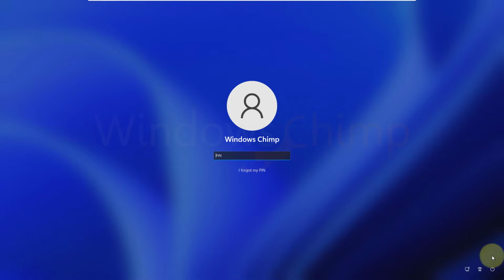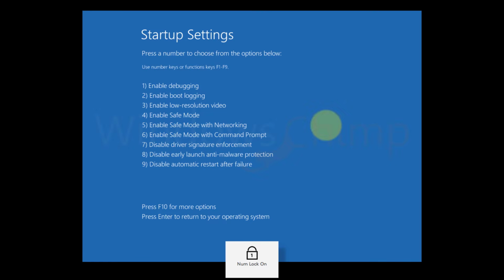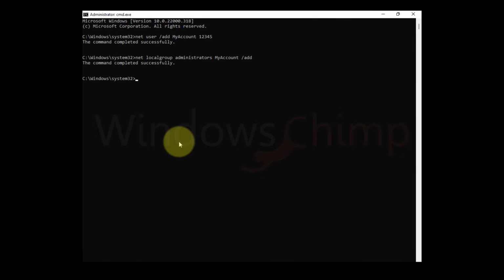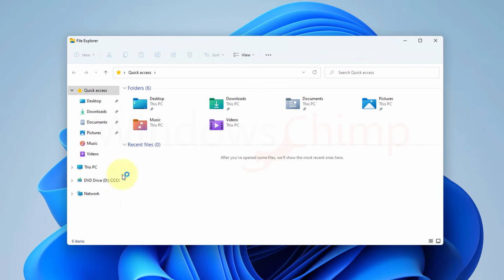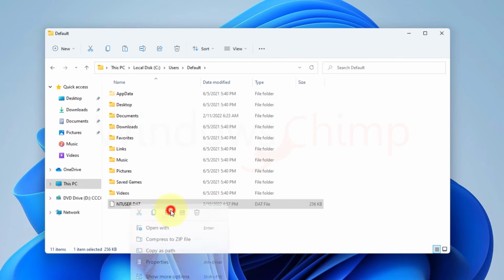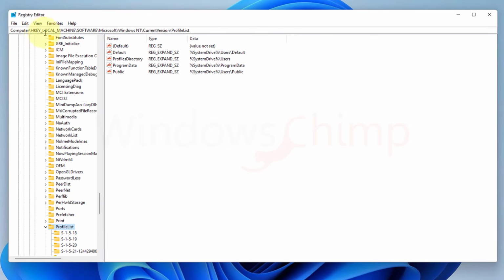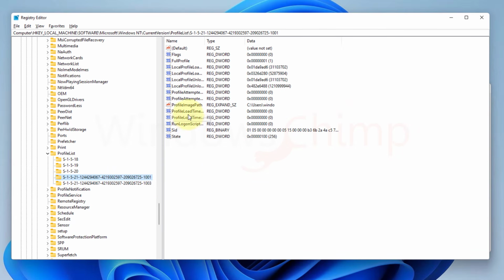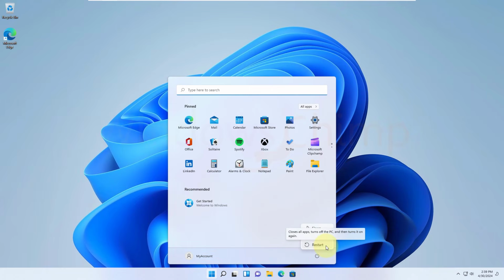How to Fix User Profile Service Failed the Sign-in Error?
How to fix user profile service failed the sign-in error in Windows 11. Are you trying to start your Windows 11 PC, but you are seeing the User profile service failed the Sign-in error while logging into your PC? In this video, we have 3 fixes that you can use to solve this issue.

0:00 Intro
0:19 Fix 1- Create a New User Account using the Recovery Environment
3:18 Fix 2- Try to Restore the User Account using the NTUser file
4:12 Fix 3- Restore User Account using Registry